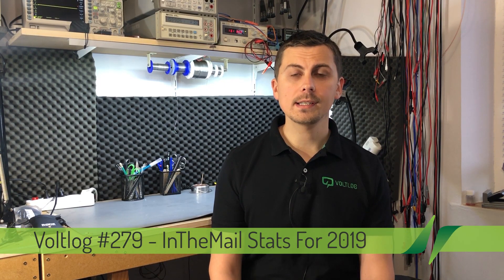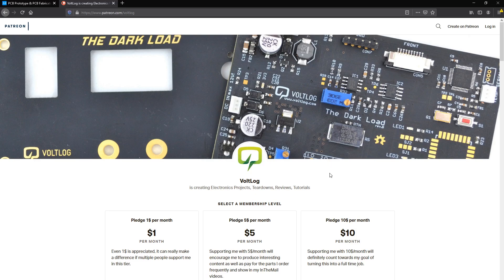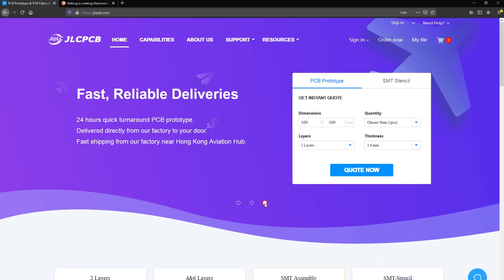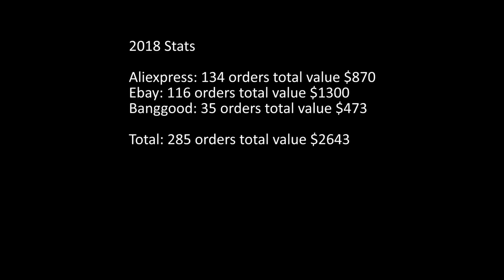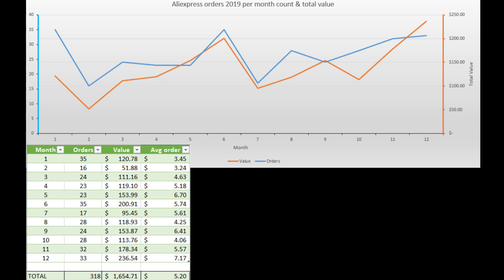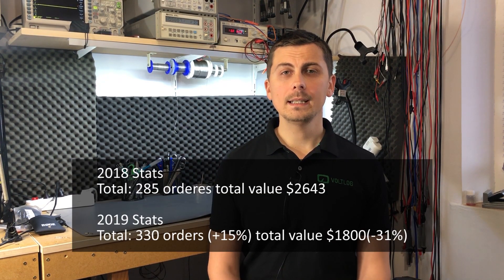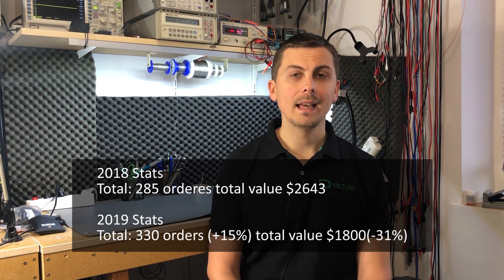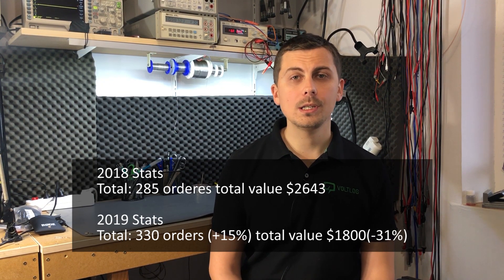Voltlog #279 - InTheMail Stats For 2019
The sponsor of this video is In this video I’m counting all the orders placed in 2019 for electronic items to see how they compare to 2018. This is a video that I'm posting every year because I'm a nerd and I like statistic. Since I do a lot of mailbag items, it's particularly interesting to find out how much I order, how much I'm spending and from which places I'm ordering the most.